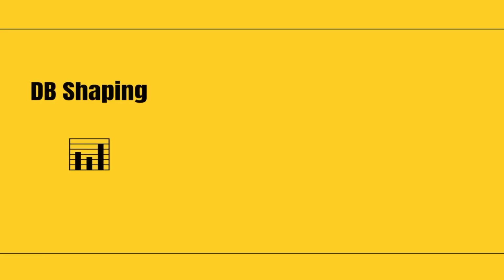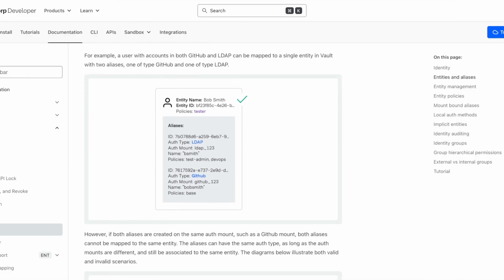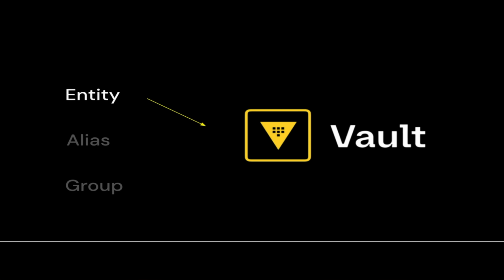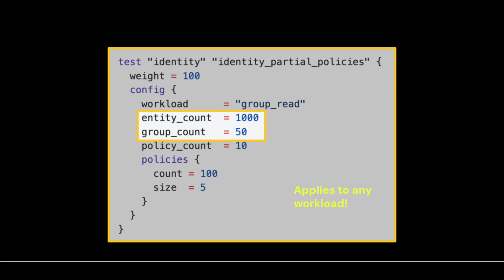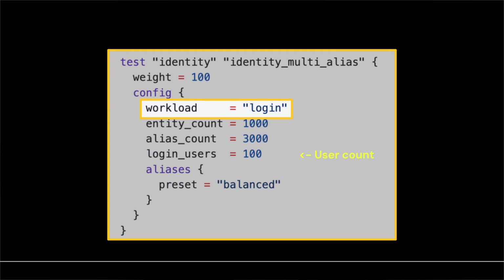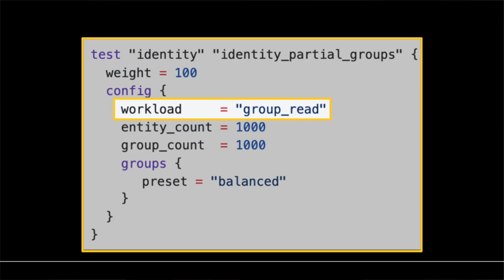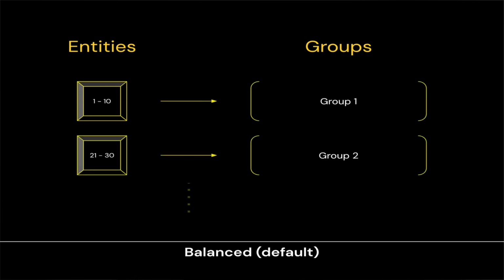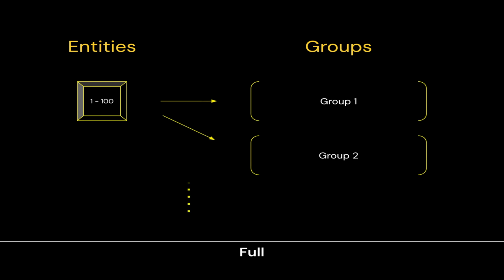Identity Benchmark Demo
A cheeky little overview of my intern project this summer. Enjoy!

Starring - David Quiroz Sanchez, Jonathan Wang
Edited and Mixed by - @jonathanwang6852
Feat Music from - @catsystemcorp

00:00 Intro
00:20 Identity Benchmark Overview
00:57 Population
01:33 Login Validation
02:18 Group Read
03:19 What's Next?